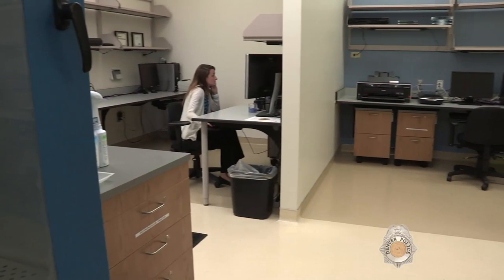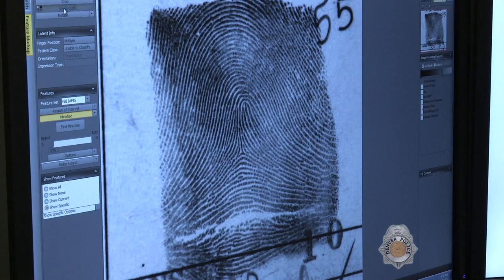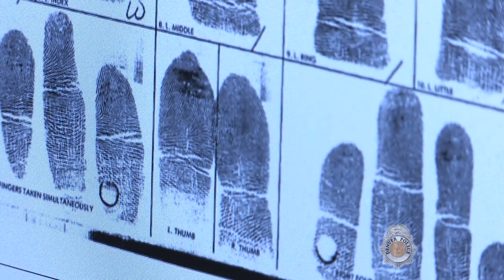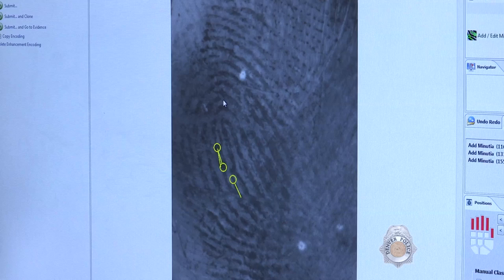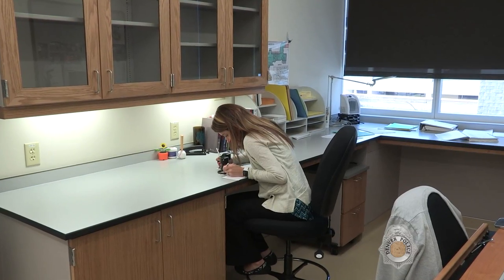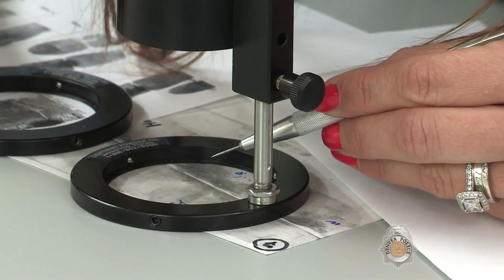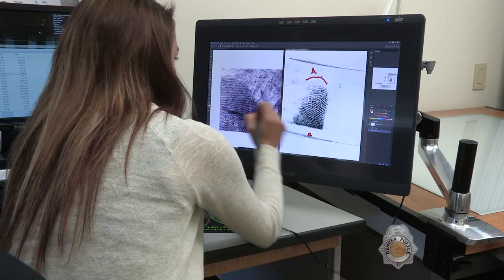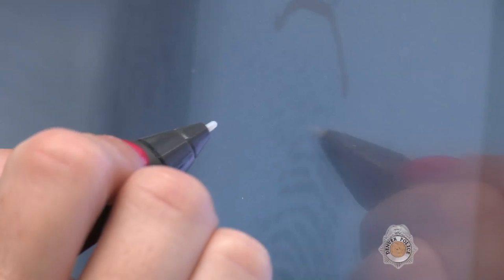Inside the Crime Lab: Latent Print Unit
The Latent Prints Unit at the Denver Police Crime Lab processes evidence for the presence of latent prints, then compares them to known fingerprints and palm prints. Those latent prints are then run through multiple databases to check for a potential match.